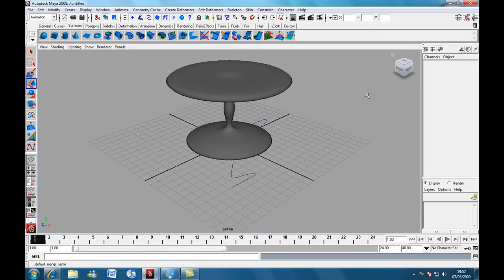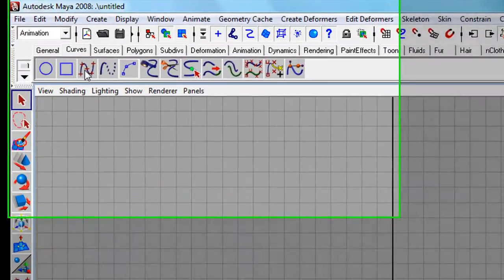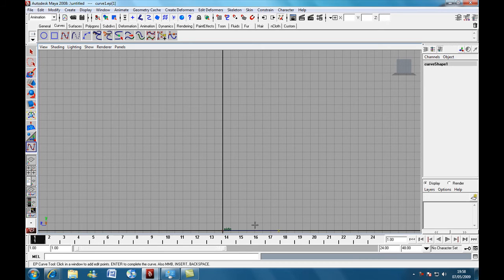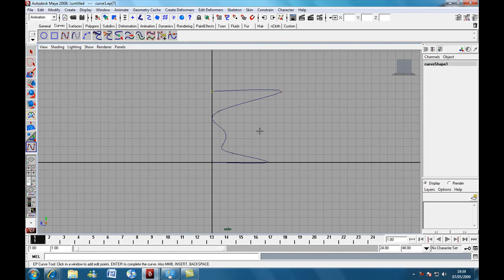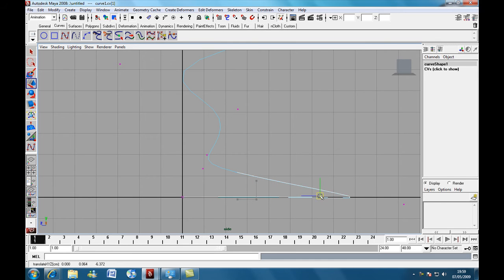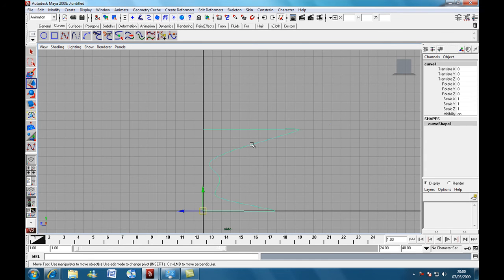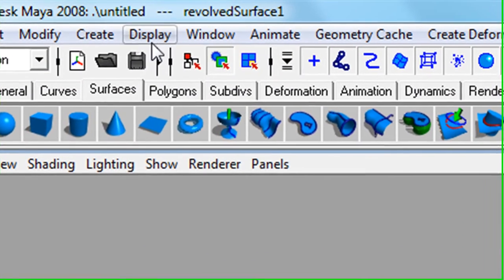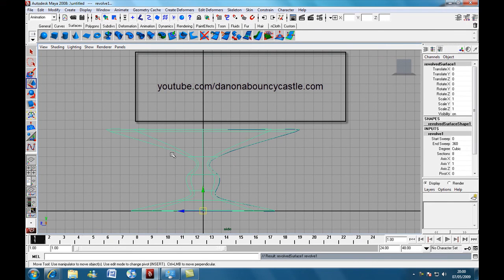Autodesk Maya Basics Tutorial : Modelling a simple table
today we will be creating a simple table in maya,
i am using autodesk maya 2008 unlimited but you can follow along if you have the PLE.
this is is a quick tutorial and i hope you can pick up some tips.

Dan